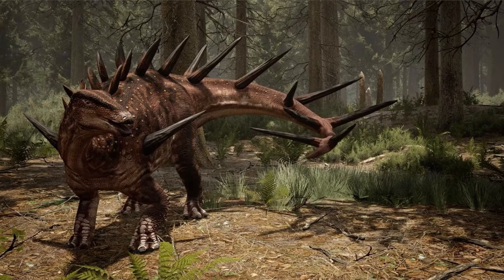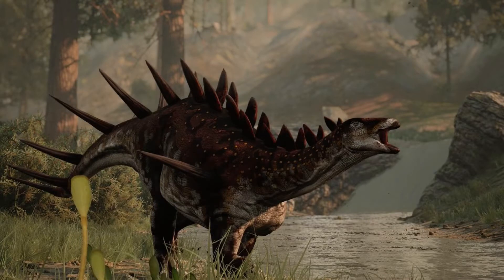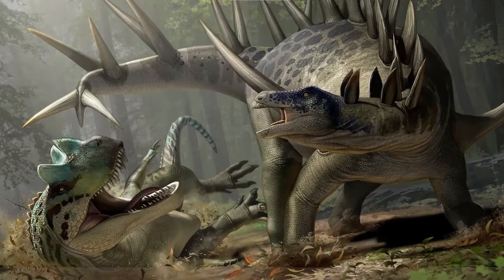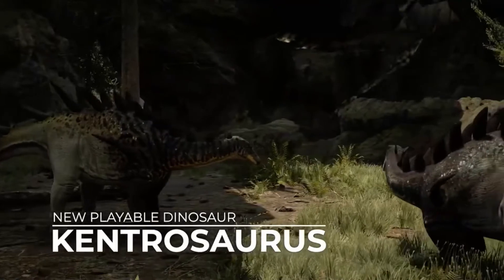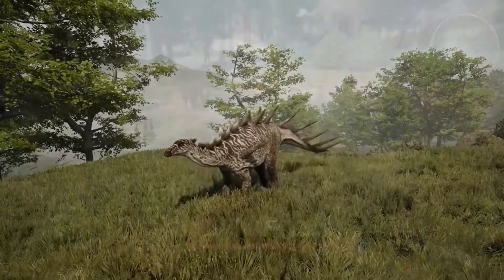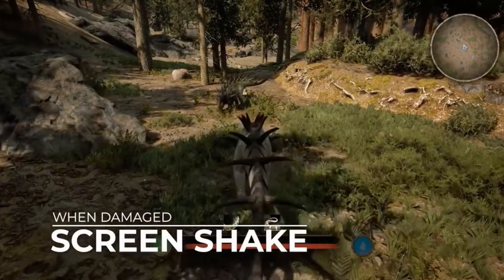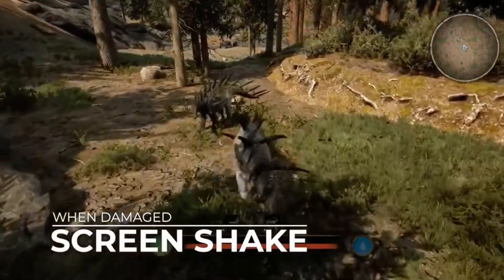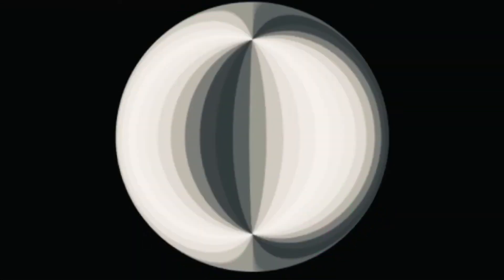Species Profile 2: Kentro (path of titans)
Part 2

Sorry for the lack of videos